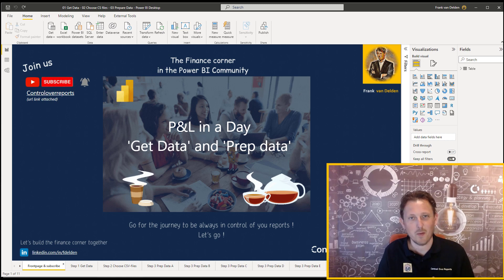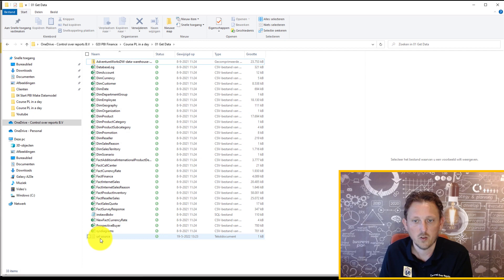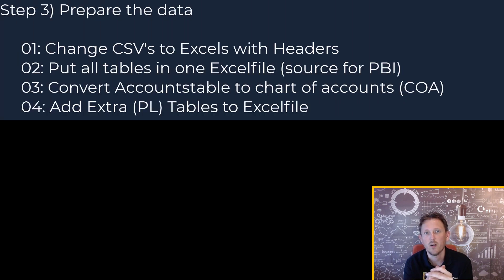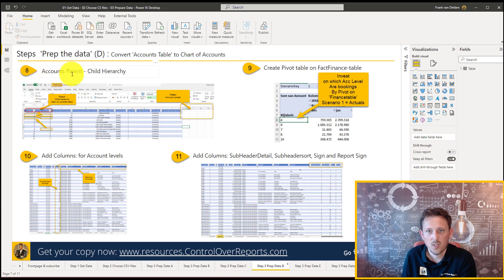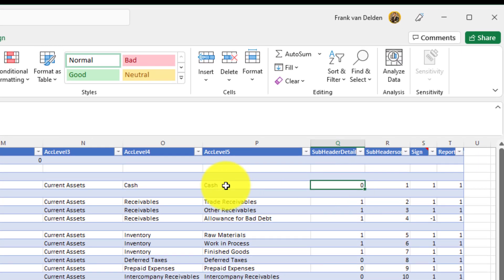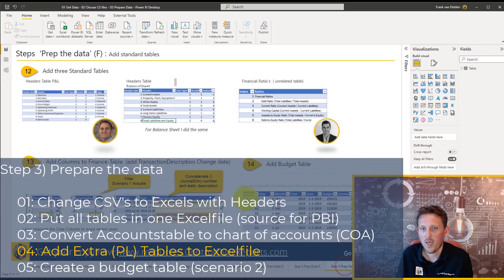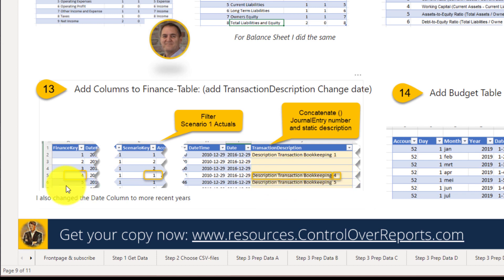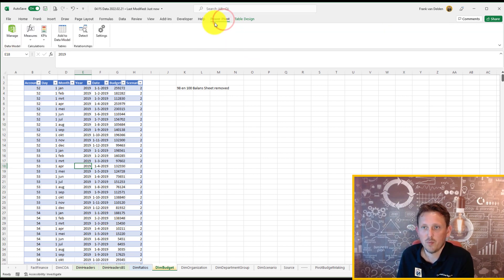How to get example data for power bi P&L and prepare the data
In this video a walkthrough how to getting example data Adventureworks from microsoftsite and prepare the data for import to power bi

Also available
My mini powerpoint course with templates Go for the financial power bi consultant templates in powerpoint